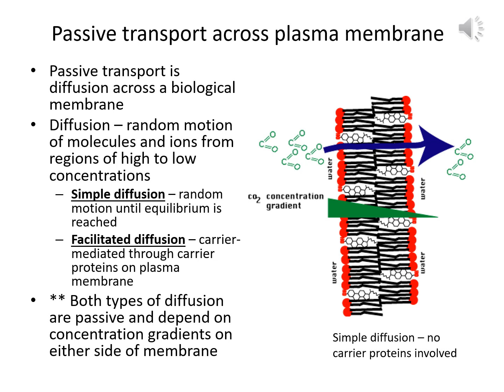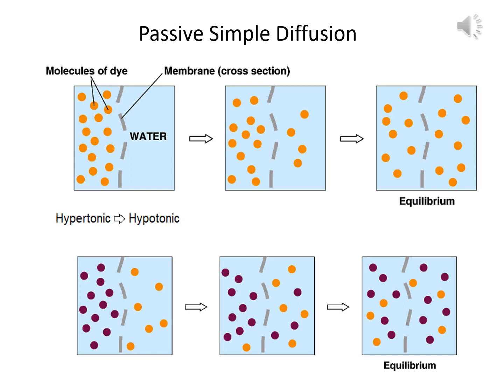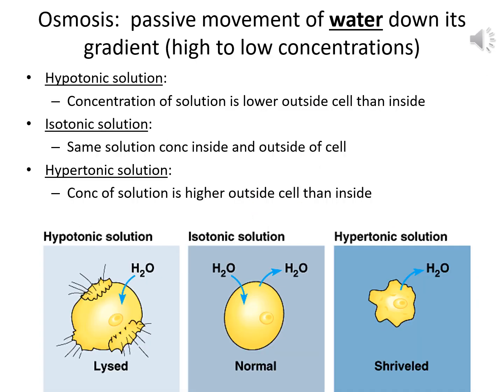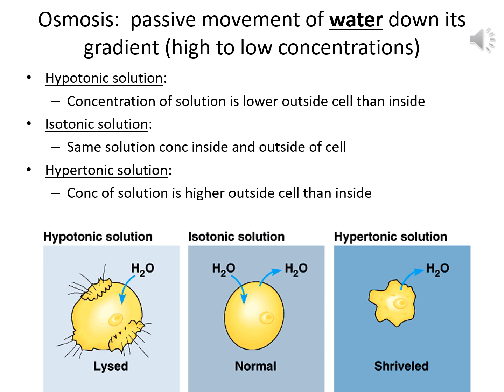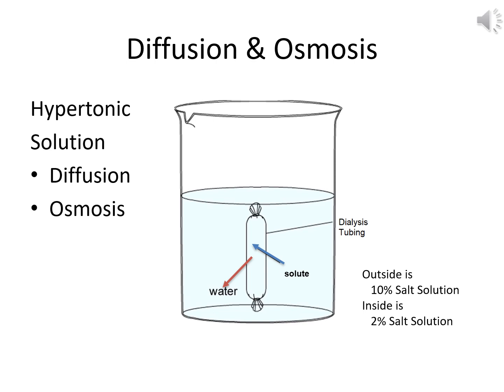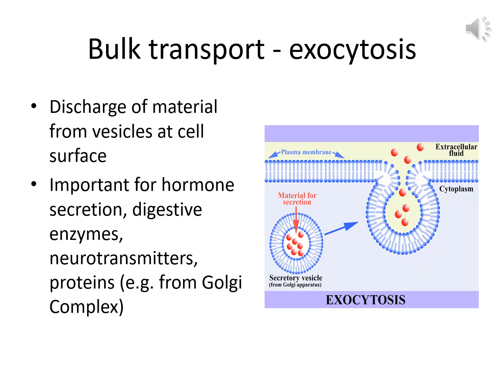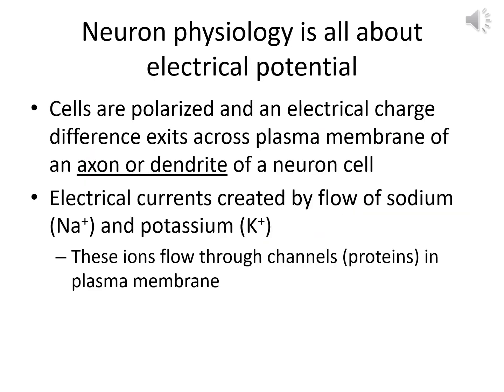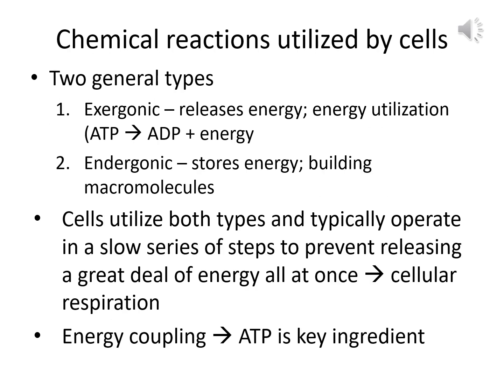BI 112 Unit4Lecture Recorded Lecture